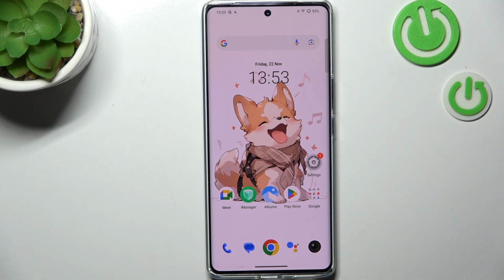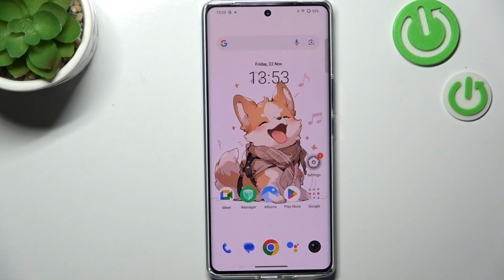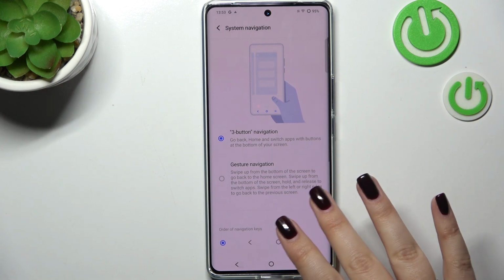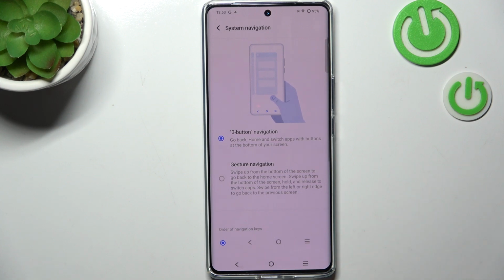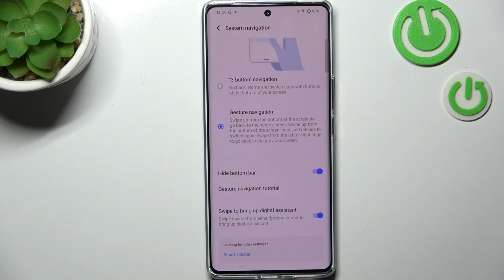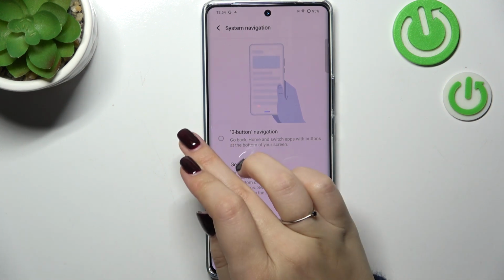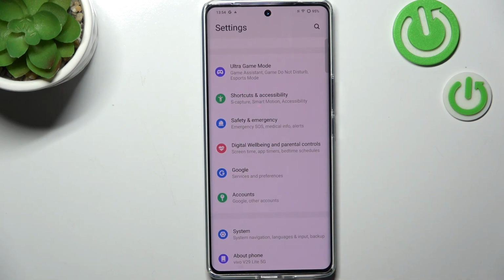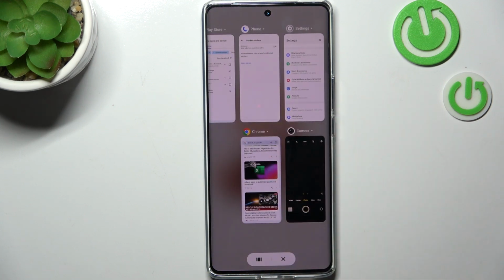VIVO V29 Lite 5G - Gesture Navigation Bar | Enable Swipe Gestures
Hey! This guide will show you how to activate the Gesture Navigation Bar on your VIVO V29 Lite 5G for a modern, swipe-based interface. This feature replaces traditional navigation buttons with smooth gestures, creating a seamless and intuitive user experience.

How to Switch to Gesture Navigation on VIVO V29 Lite 5G?
How to Enable and Use Swipe Gestures for Navigation?
How to Customize Navigation Bar Settings on Your Device?